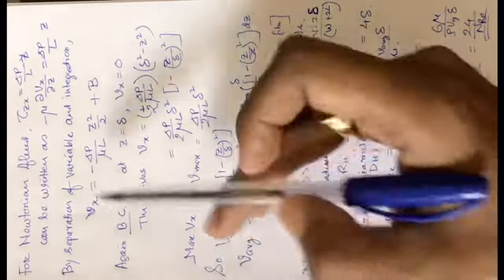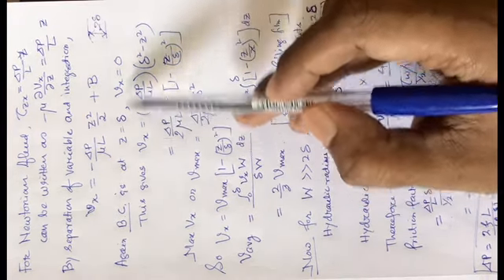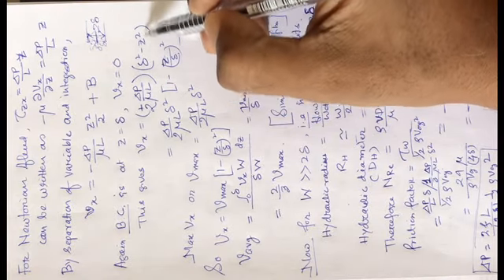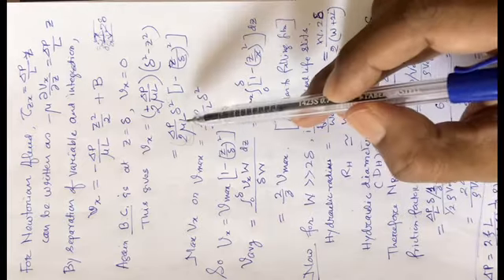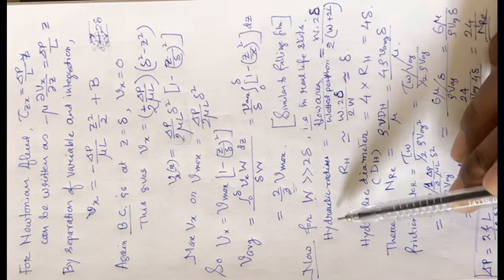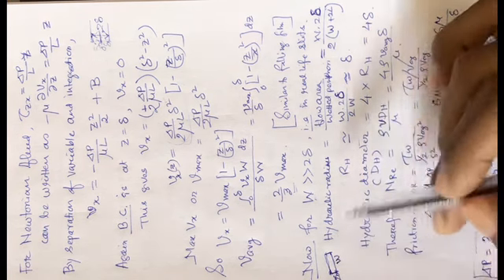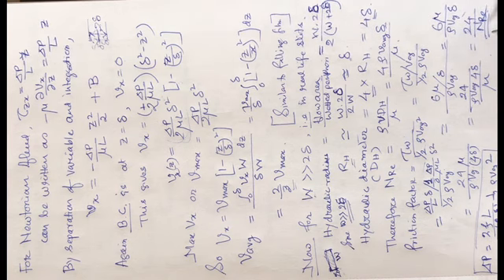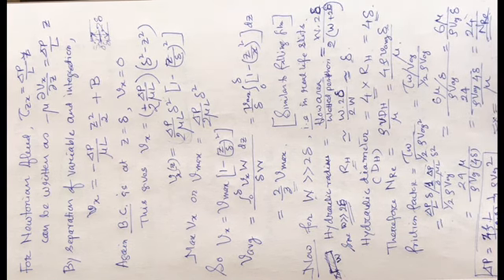4 Newtonian Fluid flow through slits